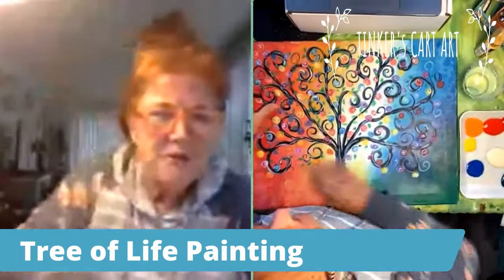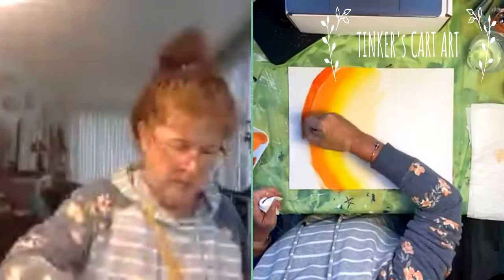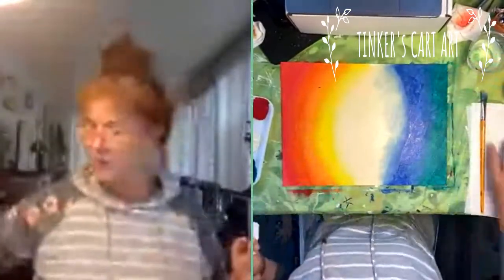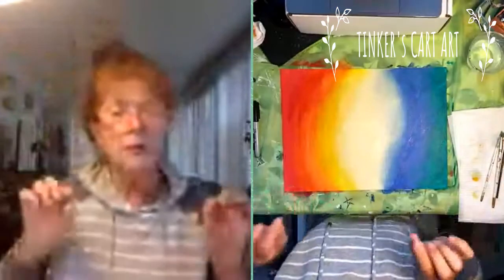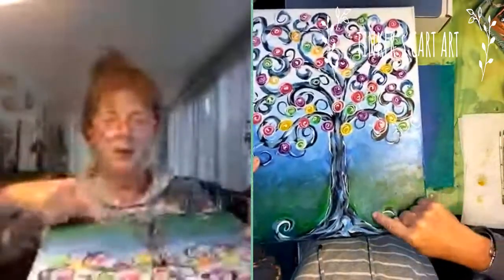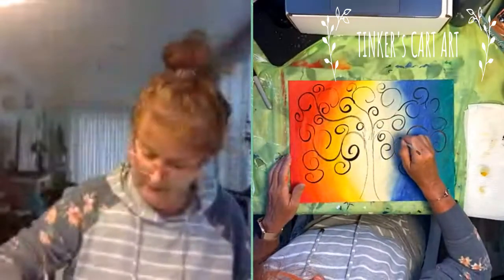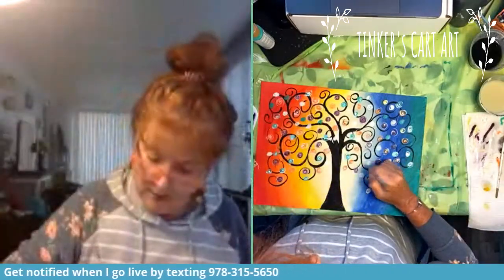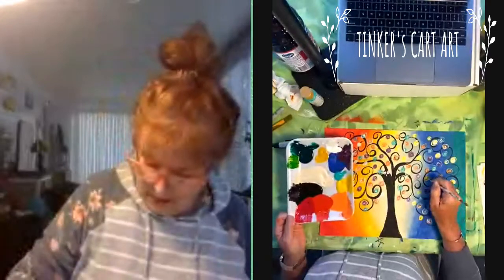Tree of Life Painting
This easy colorful painting is a favorite. You'll need your acrylic paints as well as a black Sharpie.